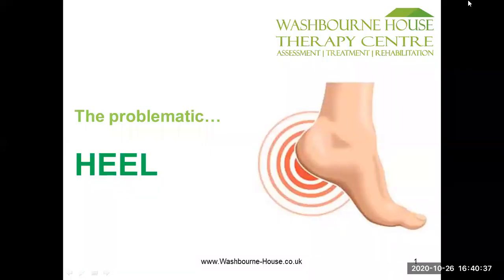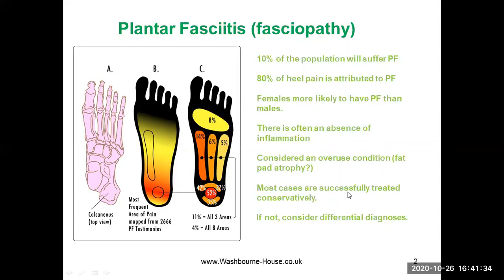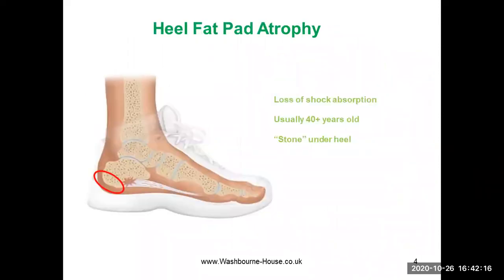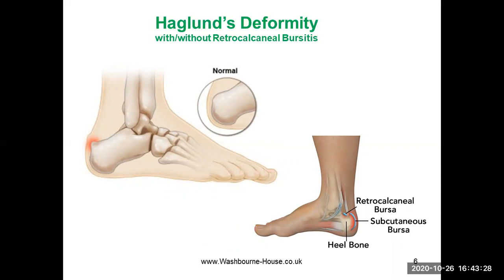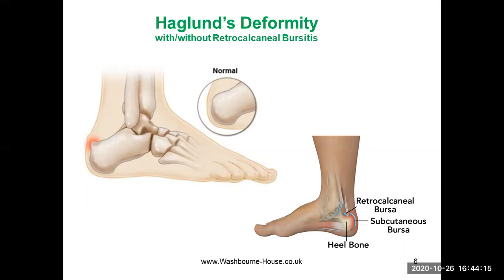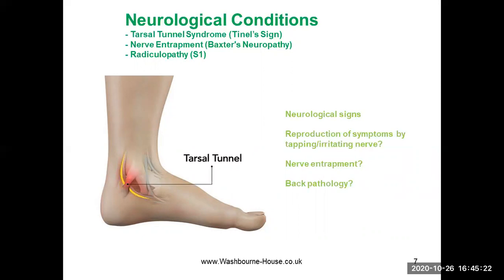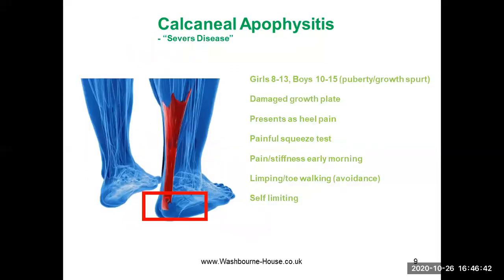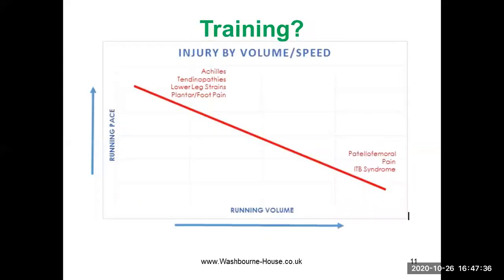Heel Pain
Differential diagnosis for heel pain